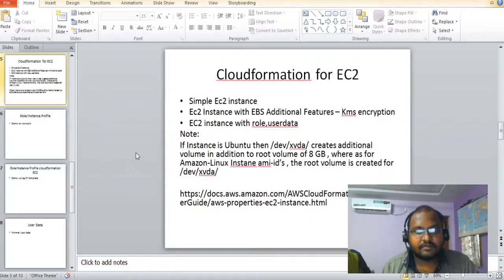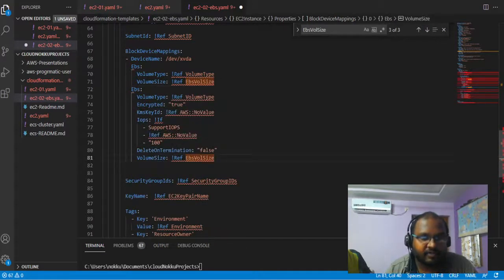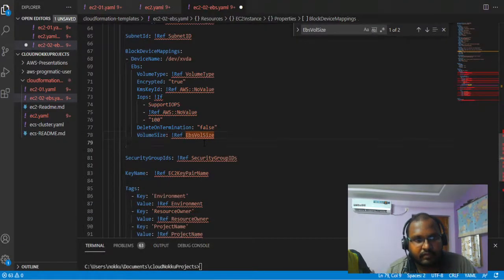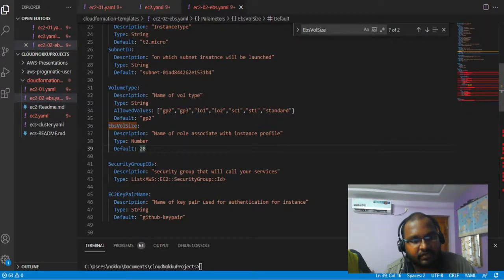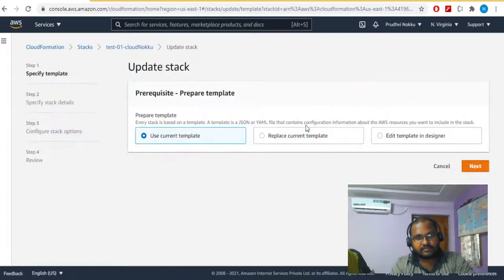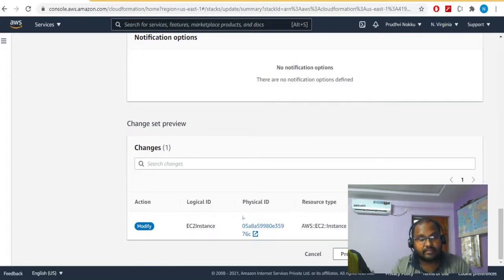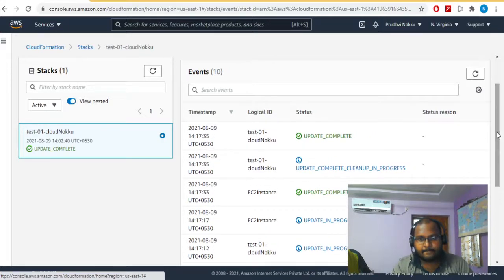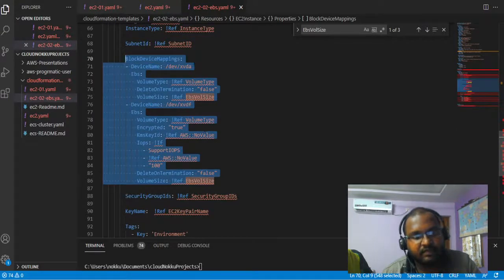EC2 Cloudformation ebs part 2